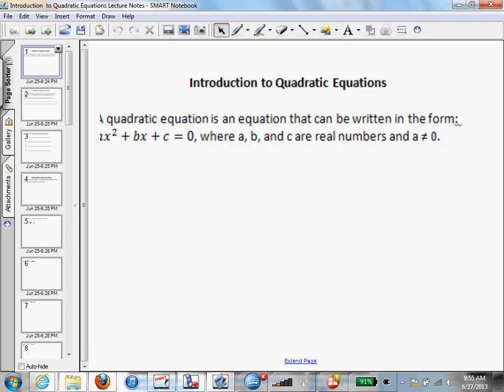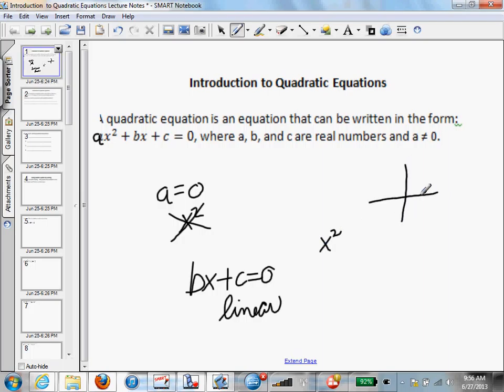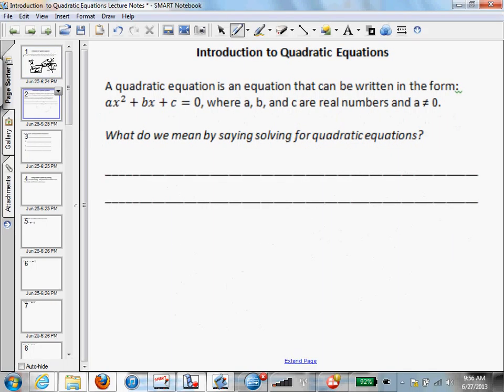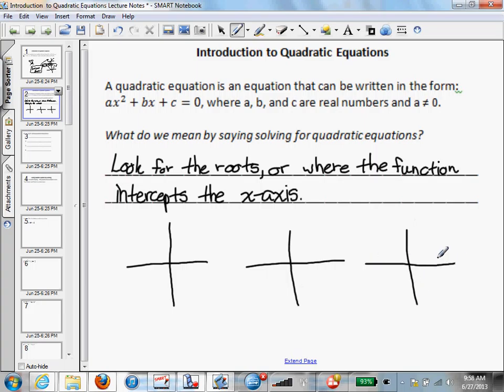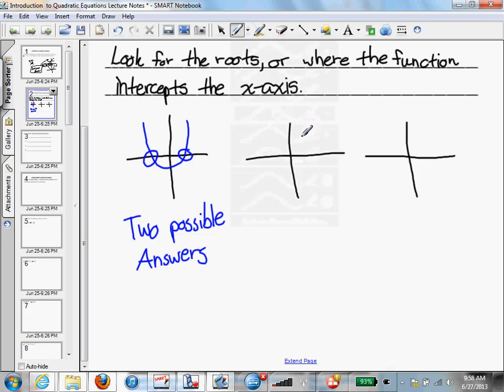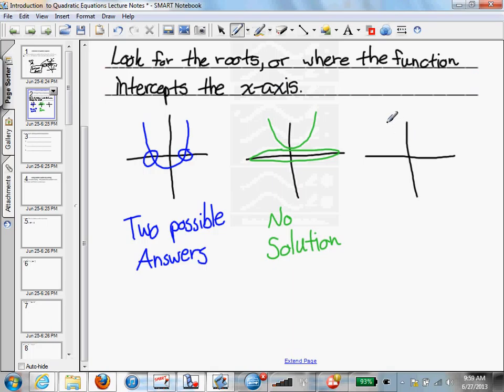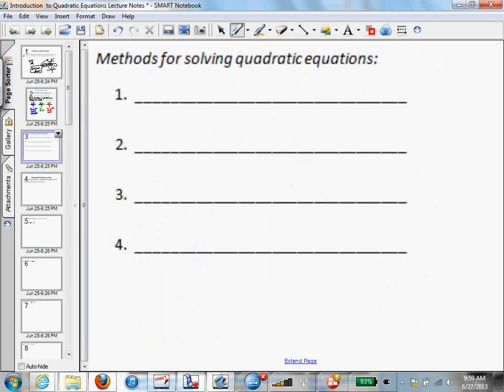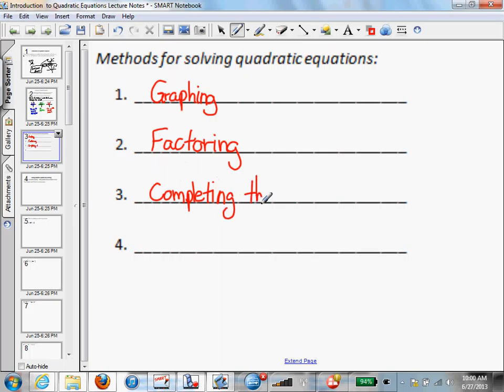MAT 85 Introduction to Quadratic Equations